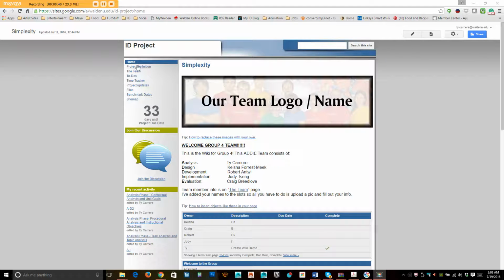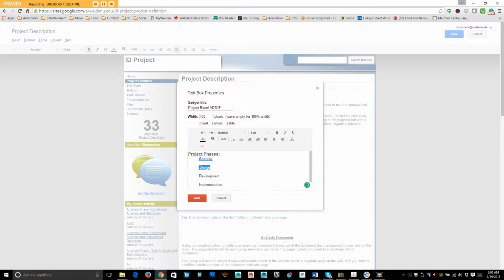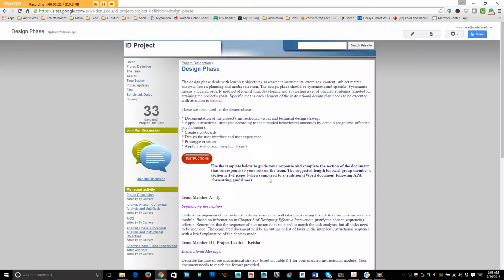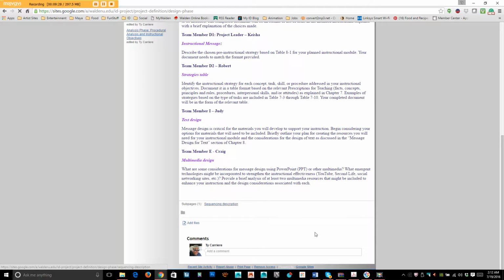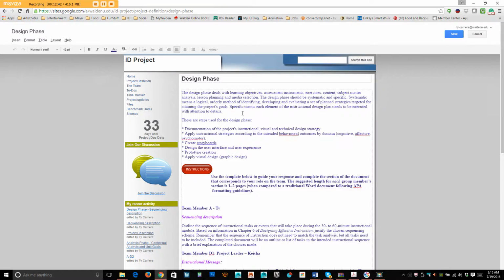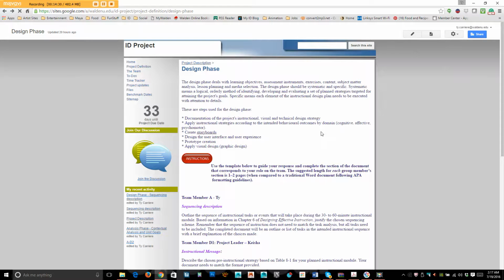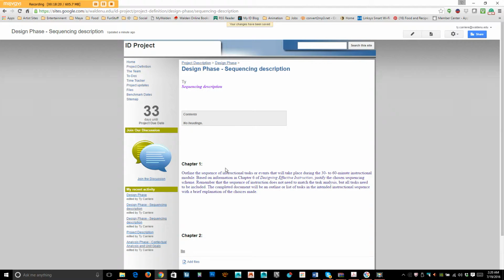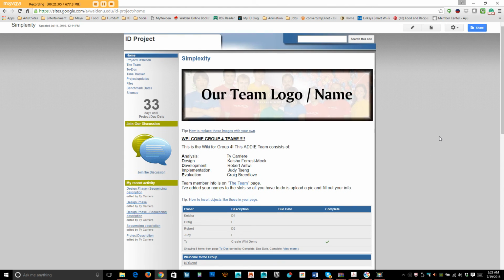Creating Wiki Pages using Google Site pt. 2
Pt 2 of creating and editing Wiki Pages on Google Sites. Here we create pages, link them, create functioning table of contents and look at the site map.